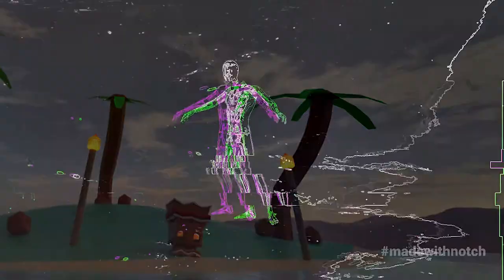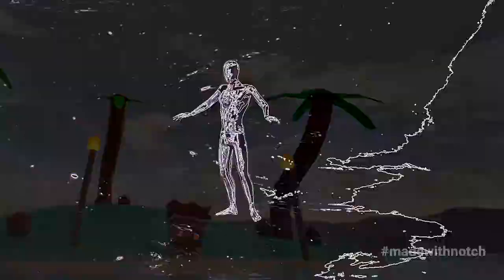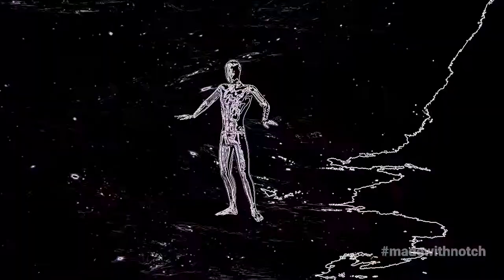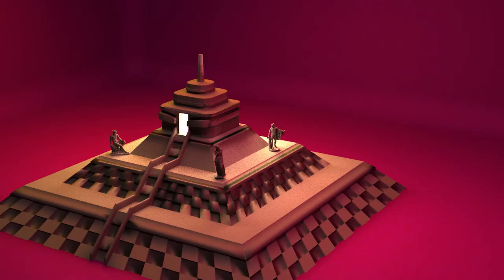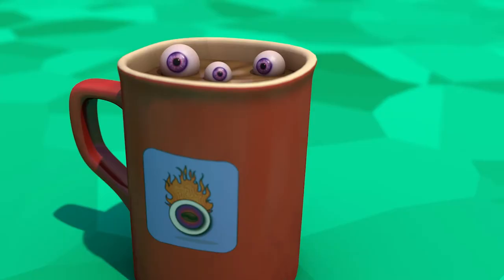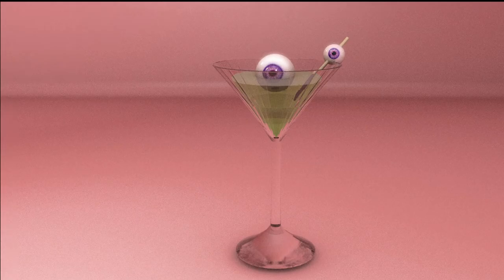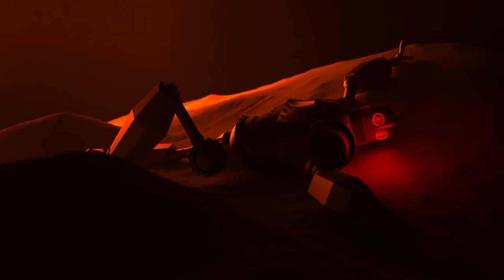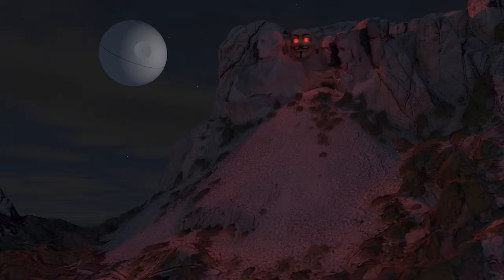Harry Simpson showreel 2021